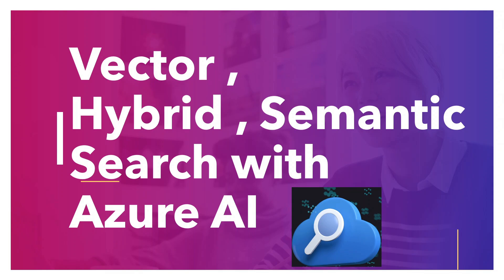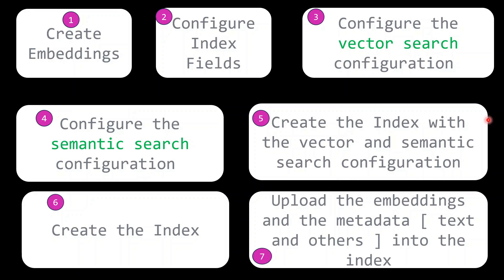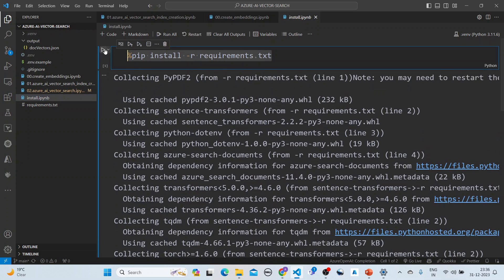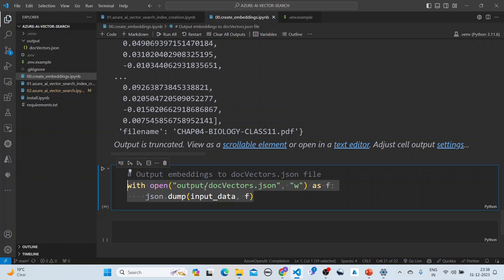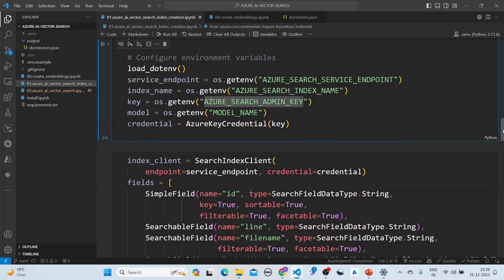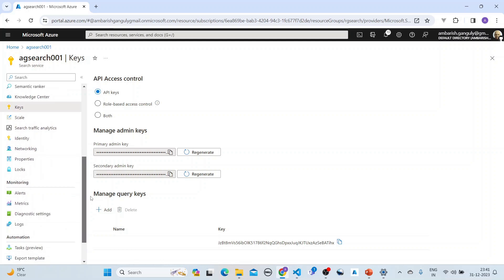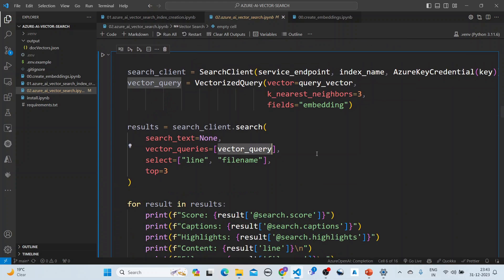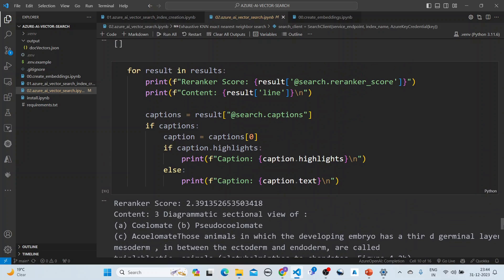Vector , Hybrid, Semantic search with Azure AI Search in 11 minutes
Vector , Hybrid, Semantic search with Azure AI in 11 minutes

  📍  Azure AI Vector Search explained
  📍  Azure AI Vector Search with HNSW and KNN explained
  📍  Azure AI Hybrid Search
  📍  Azure AI Semantic Hybrid Search